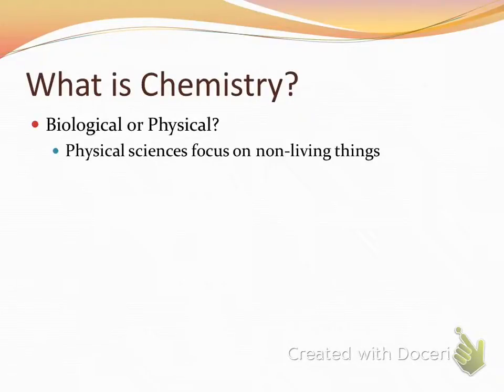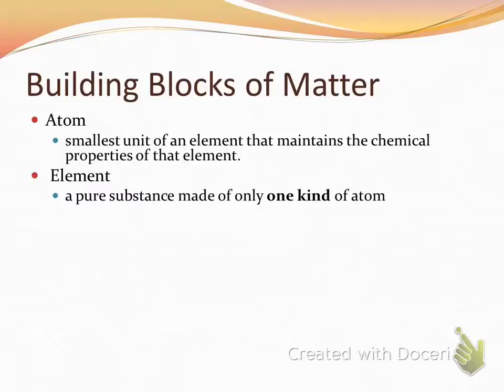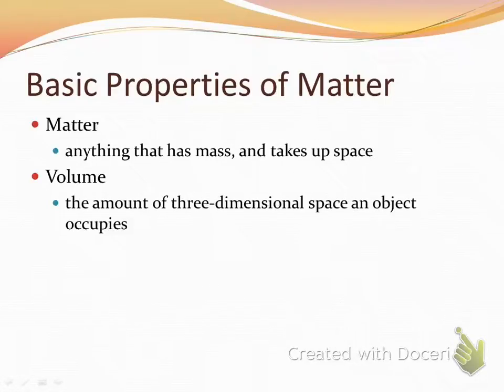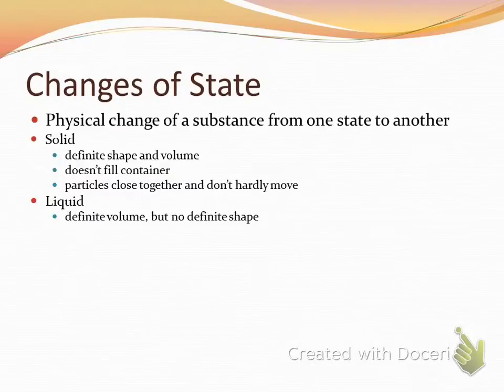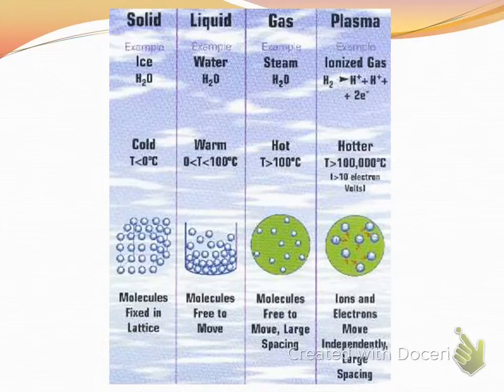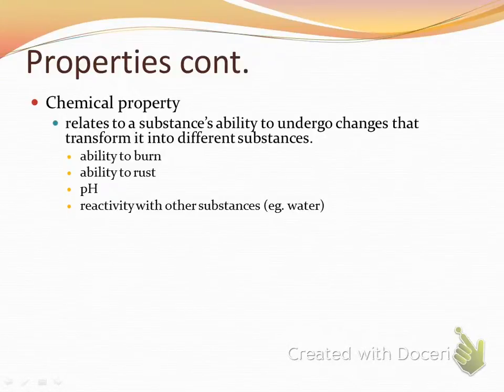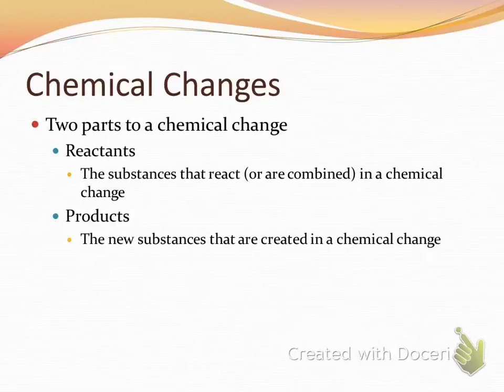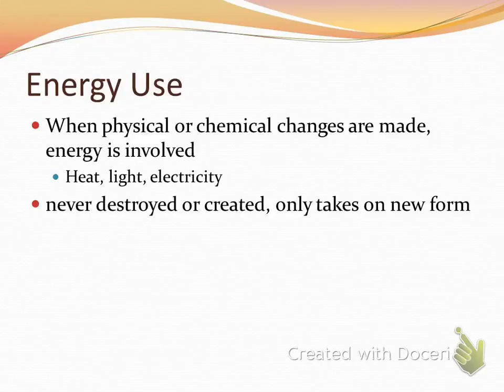Hon Chem Matter and Elements 8.18.16